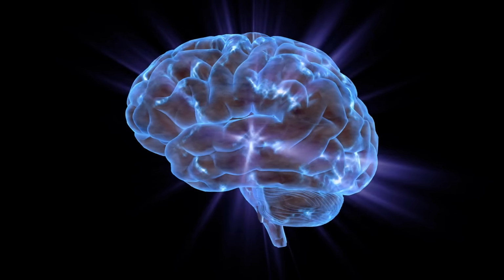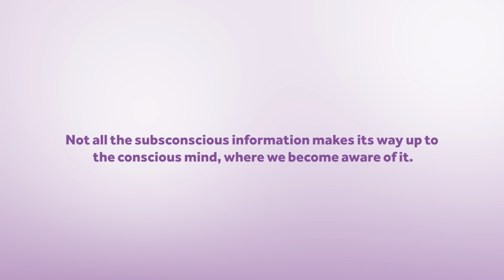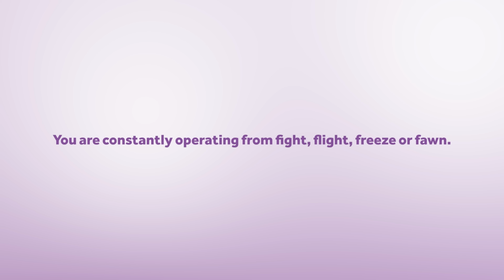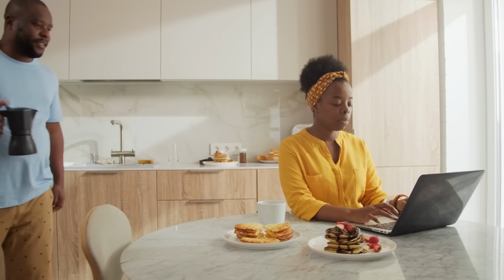THESE Are the Fearful Avoidant's Biggest Attachment Wounds & How to HEAL FAST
Black Friday Offer! Get the Somatic Attachment Healing Course Free for Life When You Start Your 7‑Day Trial of the All-Access Pass.

If you're a Fearful Avoidant, you’ve probably been told you’re “too much,” “too sensitive,” or “too confusing.” In reality, you’re navigating old survival patterns that tell your body closeness is dangerous — and distance is dangerous, too. This creates the push–pull cycles that feel overwhelming, exhausting, and impossible to break.

In this video, Thais Gibson helps you clearly understand your top core wounds, how they formed, and how they shape your triggers, relationships, and emotional patterns today. Most importantly, you’ll learn the first steps for rewiring these wounds using the principles of Integrated Attachment Theory, so you can finally feel safe, connected, and secure in your own skin.

You’ll learn:
✅ The top core wounds Fearful Avoidants carry, and how each one develops
✅ Why your subconscious mind, not your logical mind, drives 95–97% of your emotional reactions
✅ How childhood emotional neglect, chaos, or unpredictability shaped your core beliefs
✅ Why Fearful Avoidants jump between needing closeness and fearing it just as intensely
✅ How hypervigilance, people-pleasing, shutdowns, and overthinking are actually protection mechanisms
✅ The first steps toward healing — by working with the body, nervous system regulation, and neuroplasticity

Episode Breakdown:
00:00 – The Fearful Avoidant’s Top Attachment Wounds
00:41 – What Are Core Wounds?
02:32 – The Bear In The Woods Analogy
03:31 – How Your Core Wounds Show Up
04:43 – Core Wound 1: I Will Be Betrayed
06:20 – Black Friday: Somatic Processing Course Promo
07:00 – Core Wound 2: I Will Be Abandoned
07:48 – Core Wound 3: I Am Unsafe
09:15 – Core Wound 4: I Am Trapped
10:18 – Core Wound 5: I Am Unworthy
11:52 – Core Wound 6: Fear of Being Helpless
13:16 – Core Wound 7: I Am Bad
15:07 – Core Wound 8: Being Unseen
15:58 – Core Wounds 9 & 10: I Am Unloved And Disrespected
16:05 – Tune in to Our Podcast

Thais Gibson is the founder of The Personal Development School and a world leader in attachment theory. With a Ph.D. and over a dozen certifications, she’s helped more than 70,000 people reprogram their subconscious and build thriving relationships.

Helpful Resources:
🧠 Take the Free Attachment Style Quiz

Understanding your core wounds gives you the power to stop blaming yourself — and start healing at the root. When you learn how to regulate your nervous system and rewire these old subconscious patterns, you can break the push–pull cycle for good and move toward secure, grounded, healthy relationships.